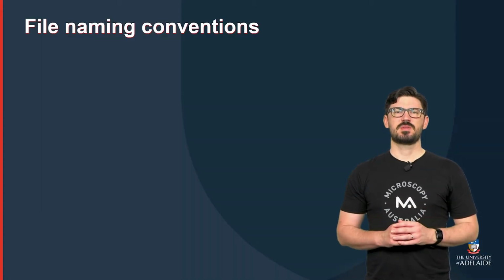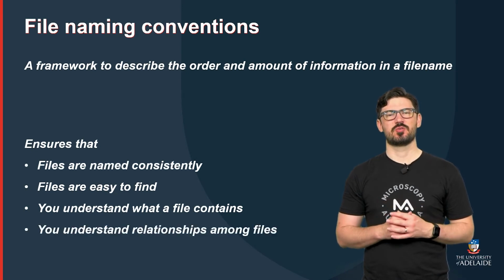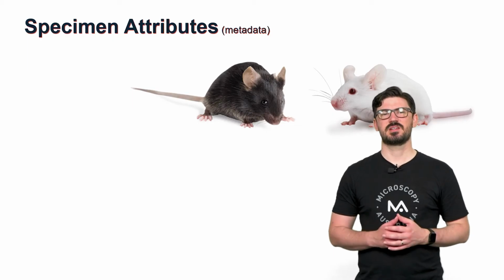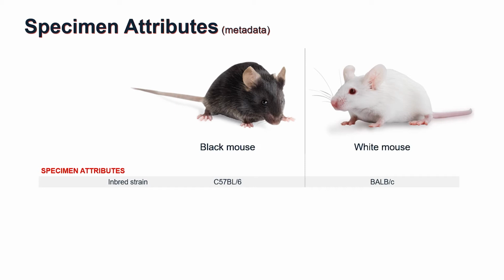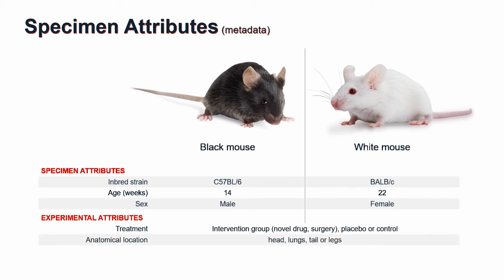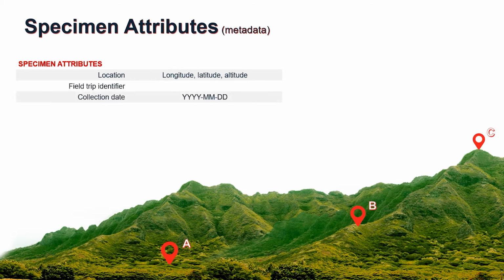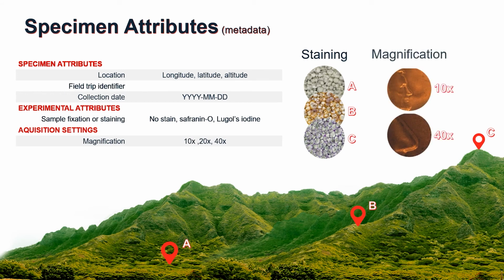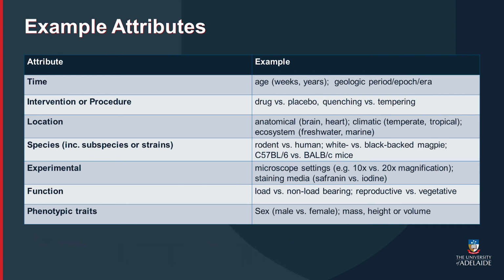File Naming Conventions for Microscopy Images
In this video learn:
- the benefits of file naming conventions
- how physical specimens transform into digital filenames